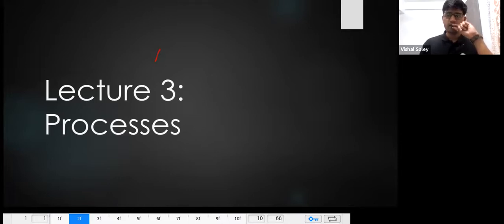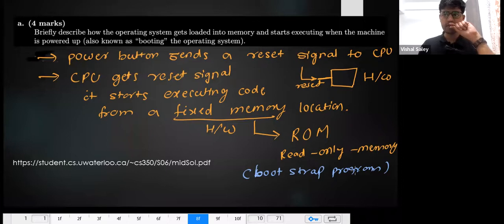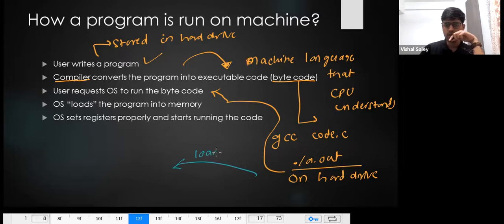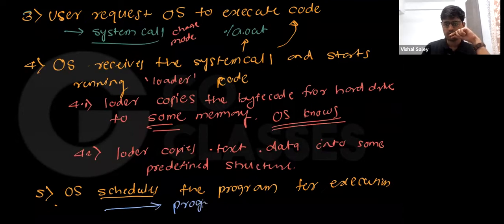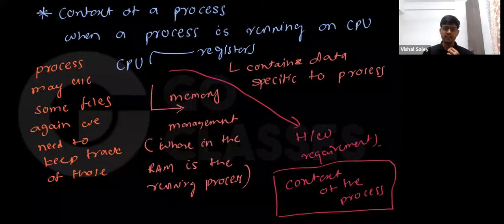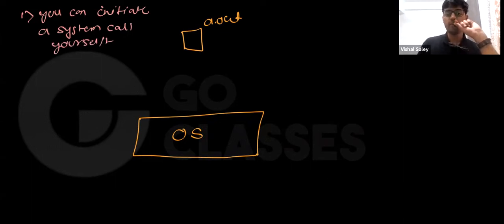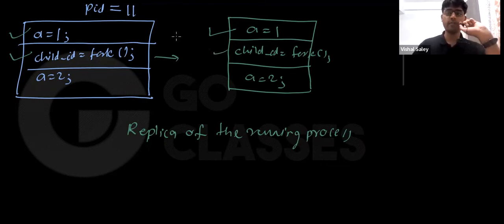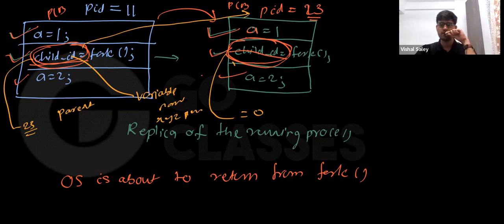Lecture 3 - Process creation, PCB, fork | Operating Systems | GO Classes | GATE 2023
Join GATE Overflow Telegram Group for GATE CSE Doubt Discussions

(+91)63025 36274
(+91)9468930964